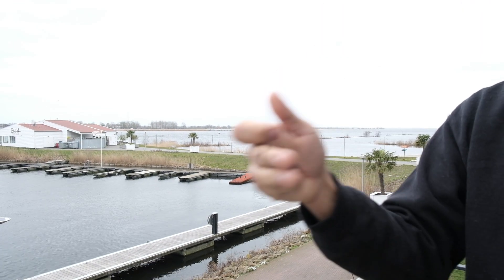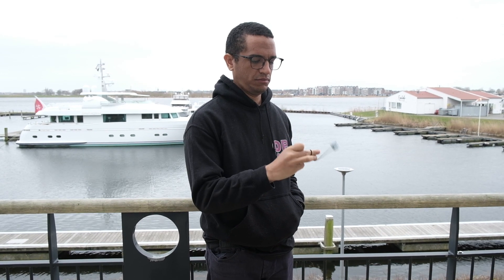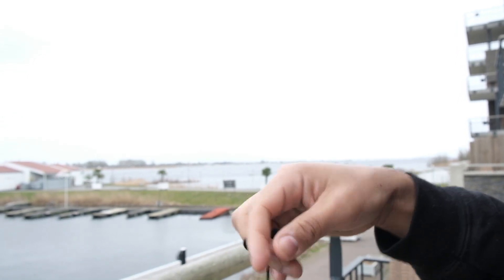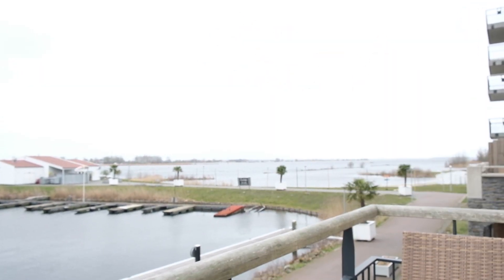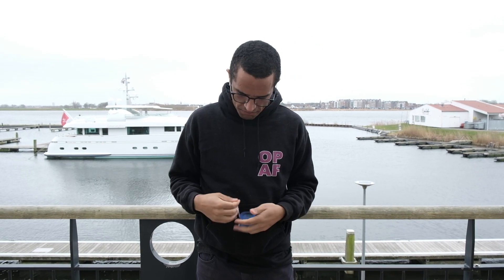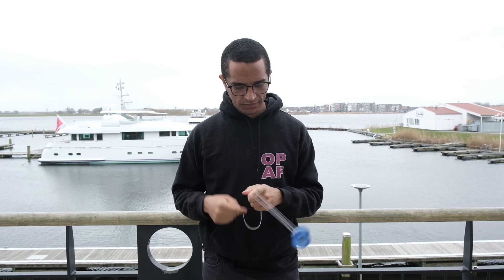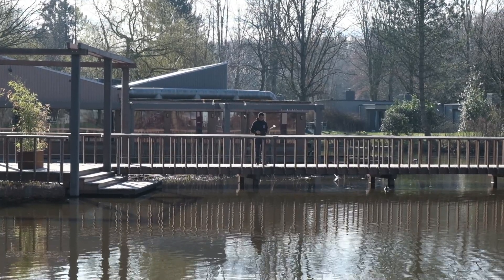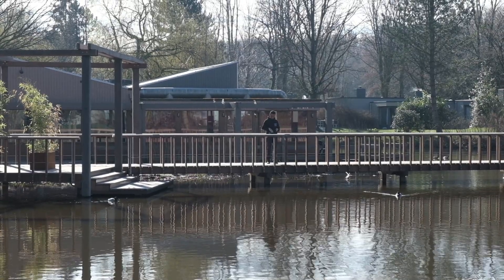My thoughts on begleri (and a new yo-yo!)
A little late thanks to hotel wifi and stuff, but it's here!

Anne and I escaped for the weekend to the middle of nowhere by bike. A safe place to rest and try out this new yo-yo and begleri I got in the mail this week. Find out what I think of them!

In this video:
Video camera: Fujifilm X-T3, Fujinon XF 35mm f/2.0 lens
Unparalleled Antidote yo-yo
Aroundsquare Hydra begleri